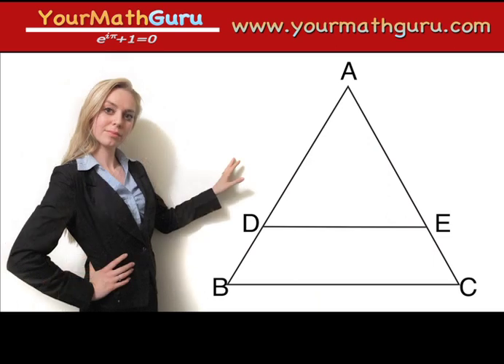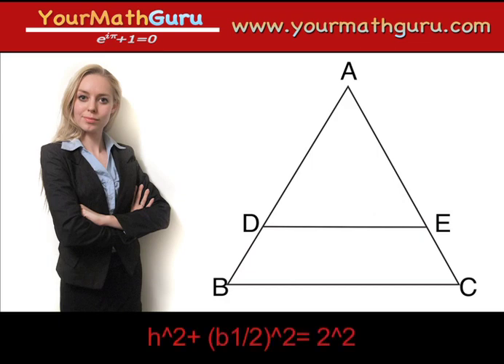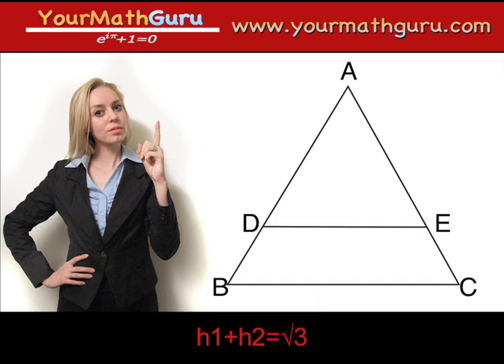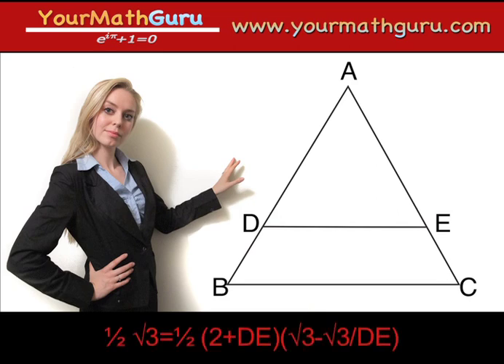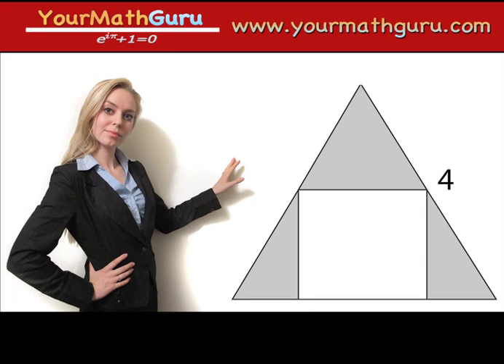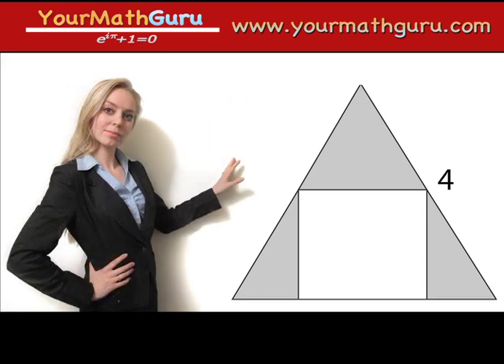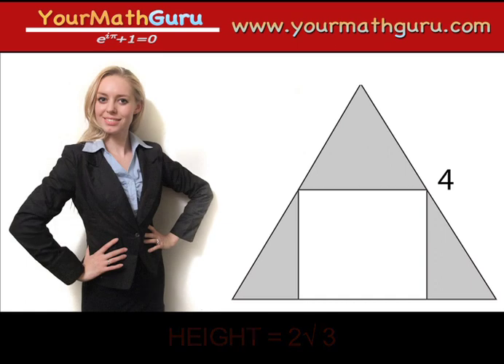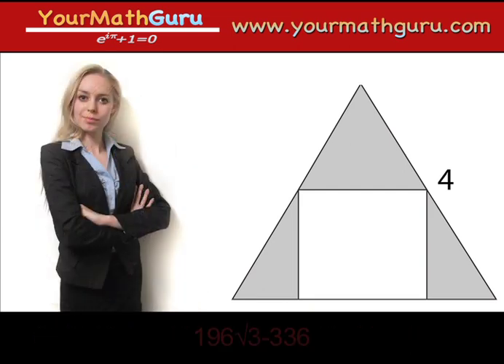How to Wrestle with Geometry and Win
- How to Wrestle with Geometry and Win demonstrates how to solve a couple of geometry math problems. Need math help? Want to help others with math? Cash prizes awarded when you solve the problem of the day.